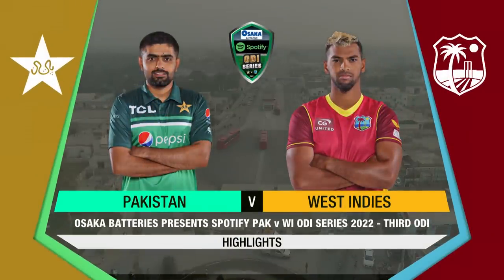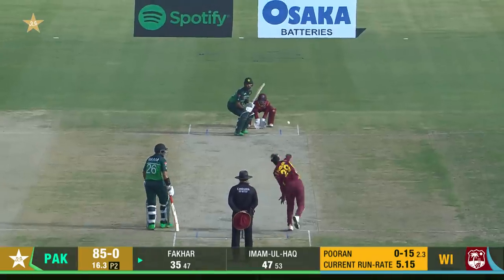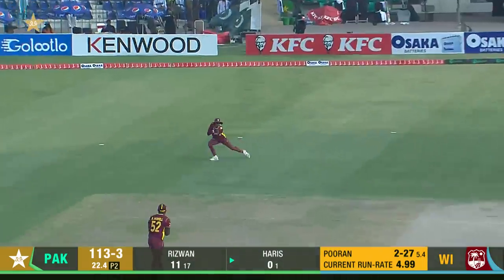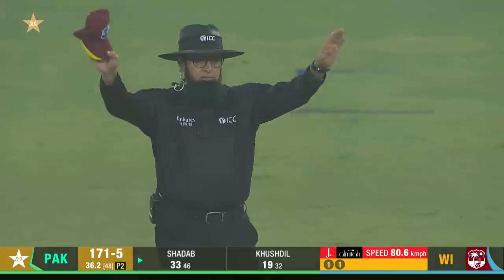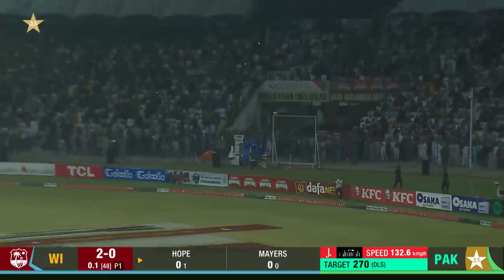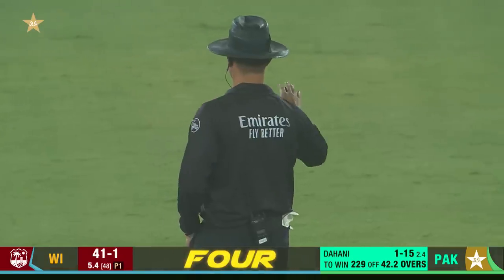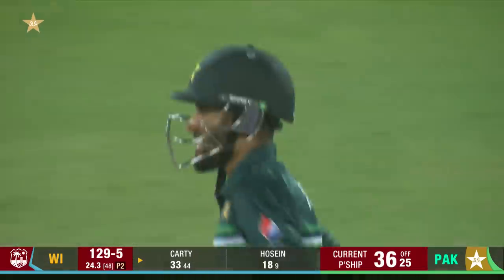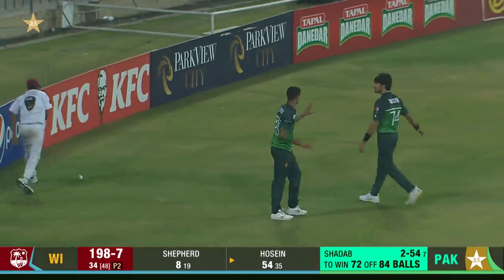Short Highlights | Pakistan vs West Indies | 3rd ODI 2022 | PCB | MO2T